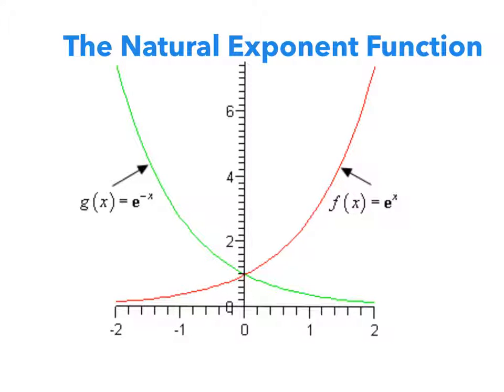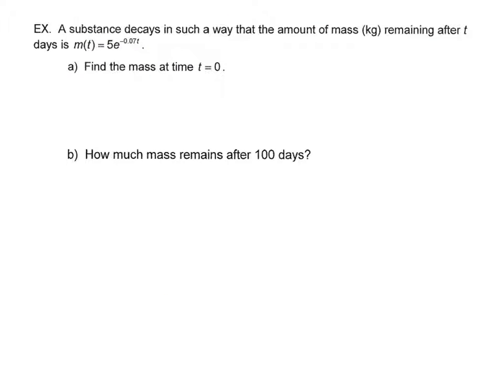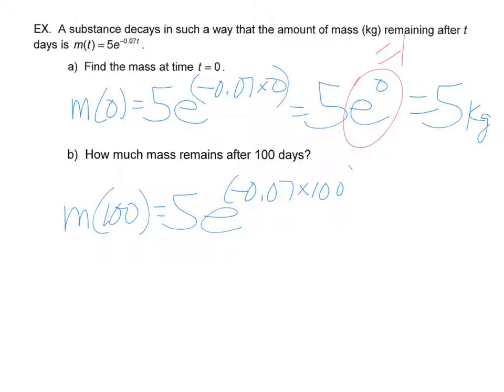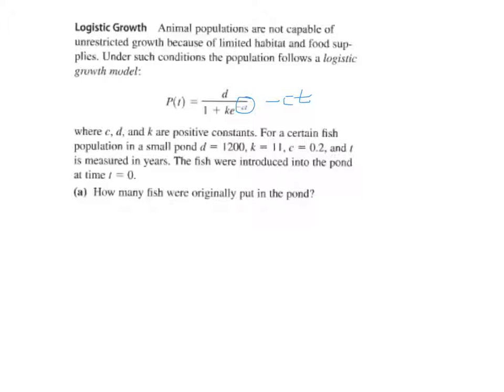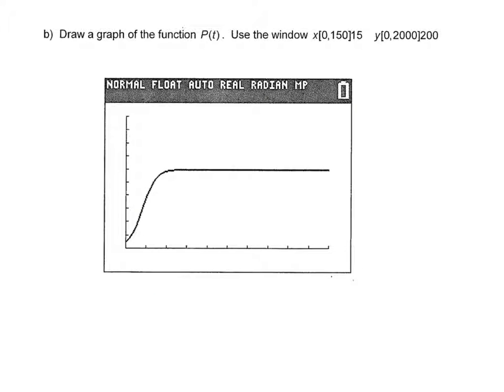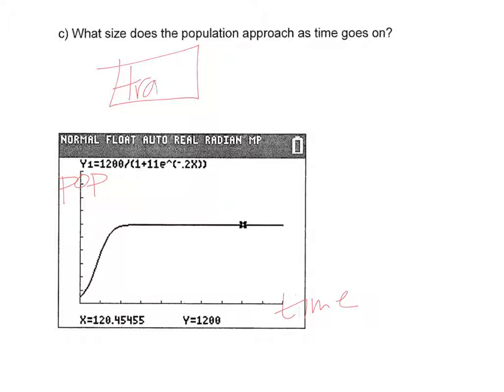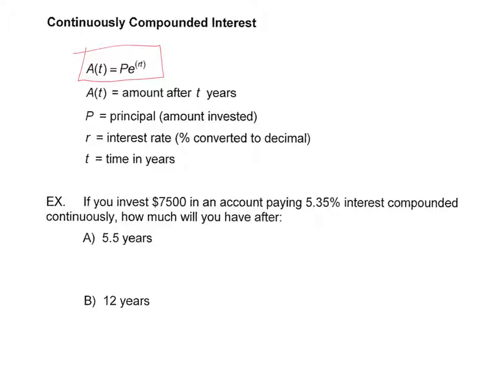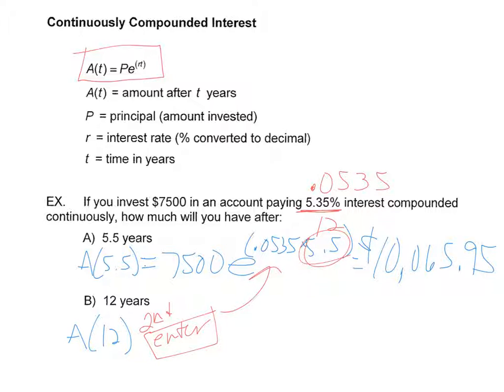The Natural Exponent Function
Natural exponent